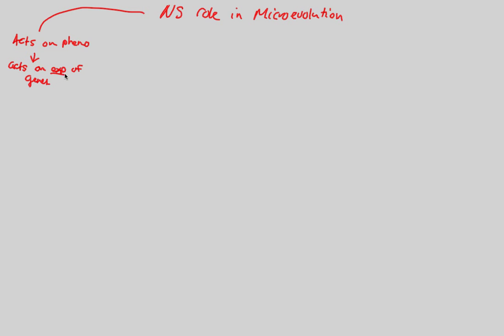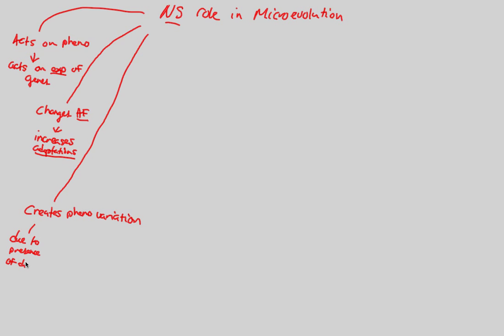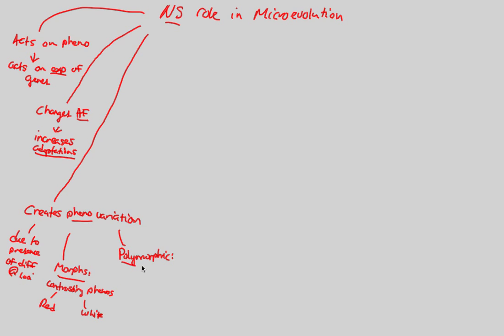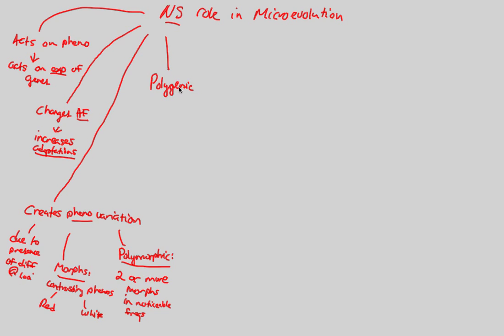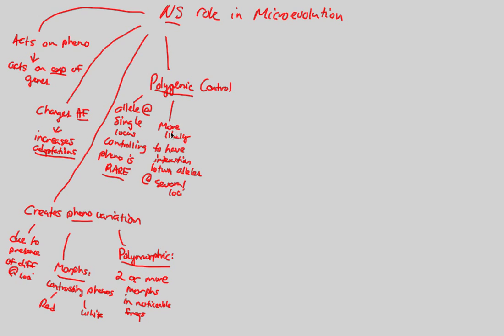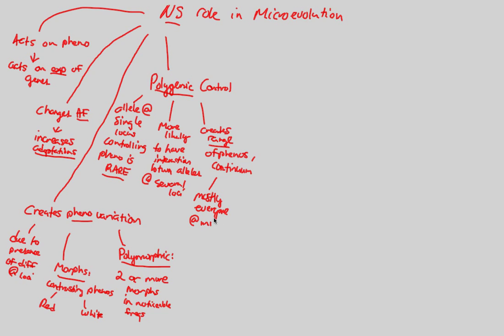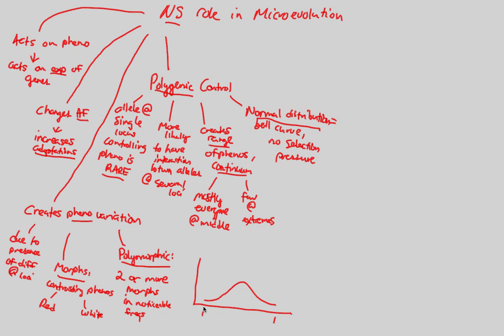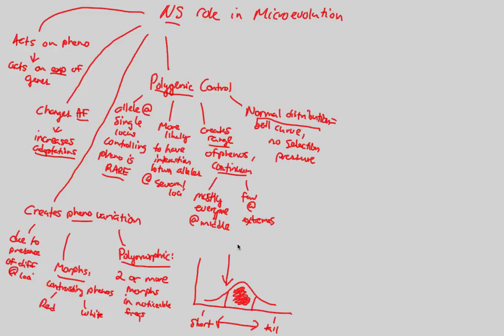Microevolution - NS I | BIALIGY.com